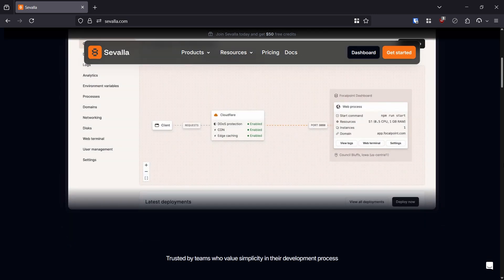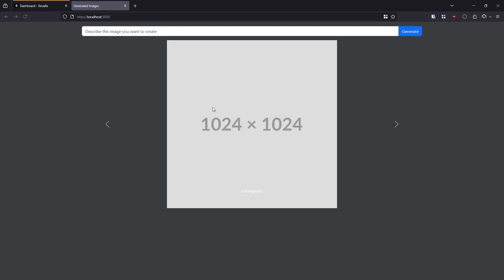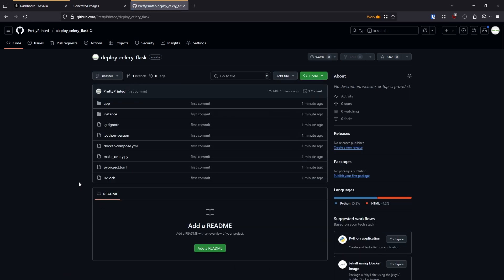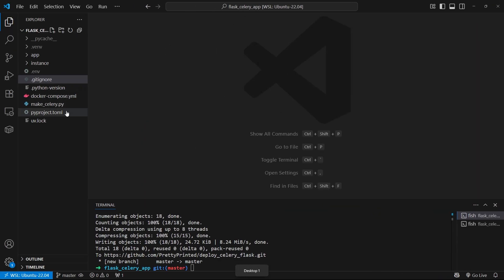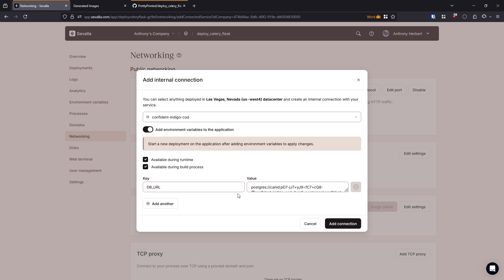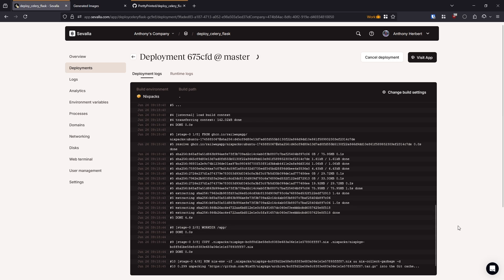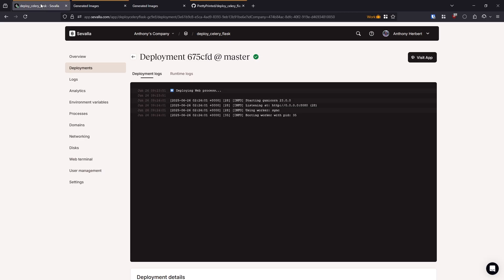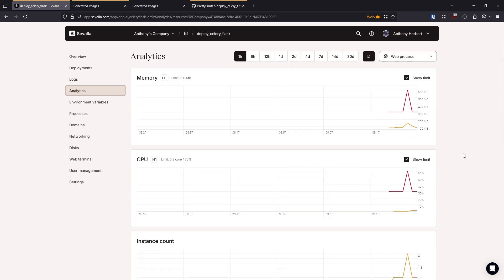Flask and Celery: Deploy to Sevalla Platform Tutorial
In this video I'll walk you through the steps you need to take to deploy a Flask and Celery app to a production environment on the Sevalla app platform. This applies for any environment or service you choose to deploy to, but in this video, I use Sevalla.